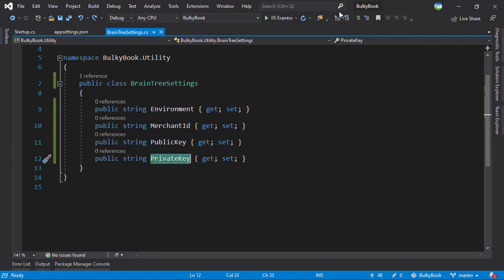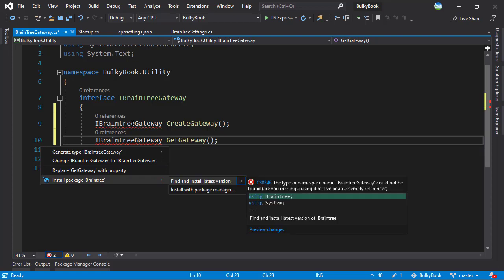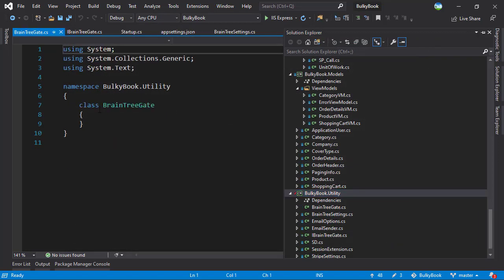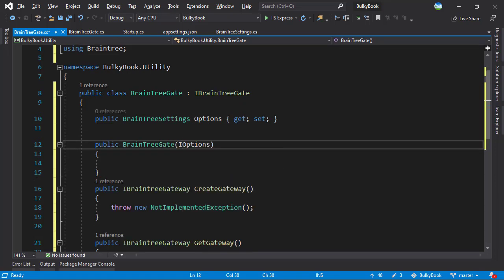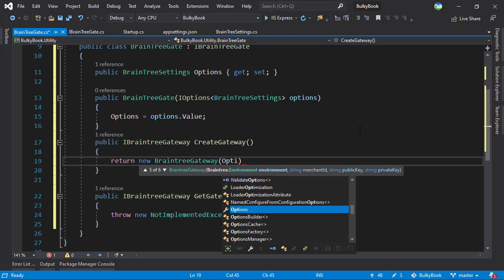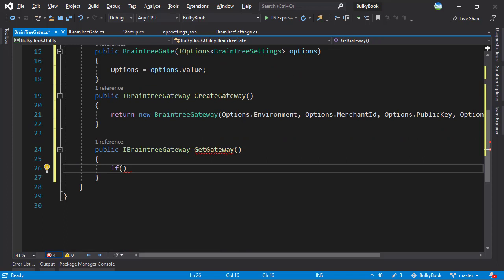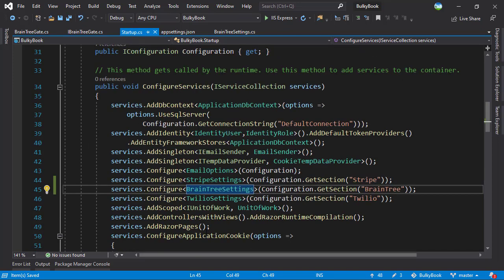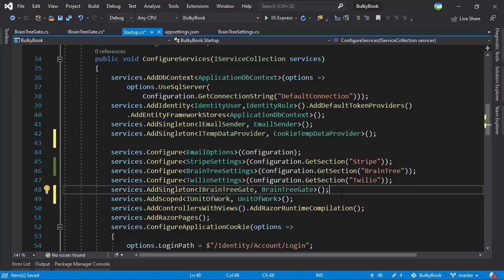3 Add Brain Tree to DI